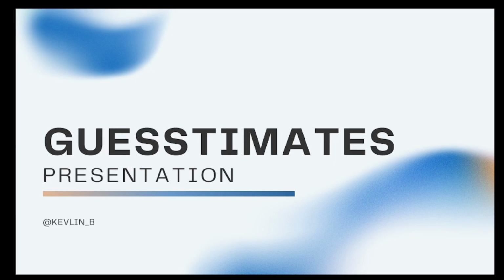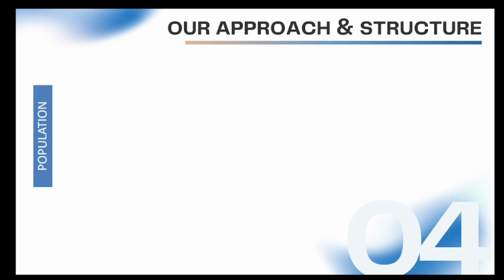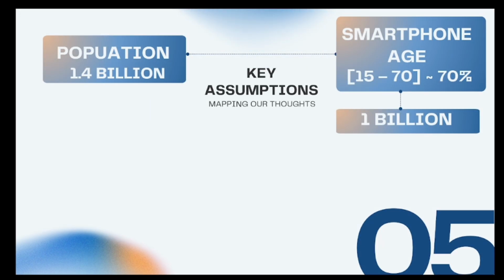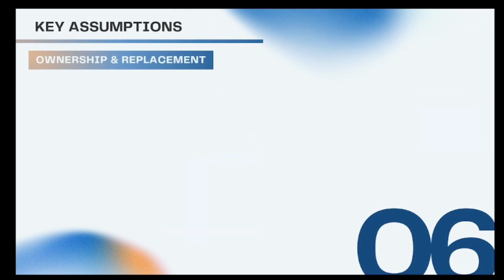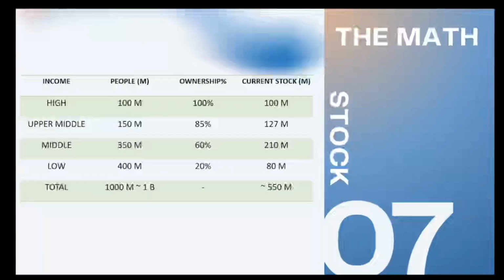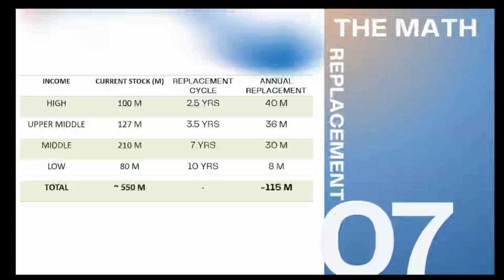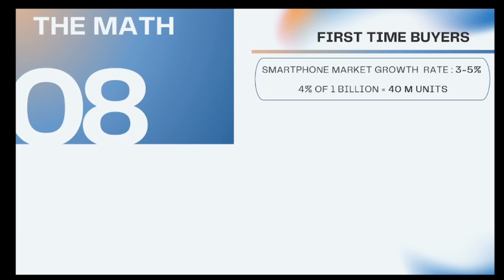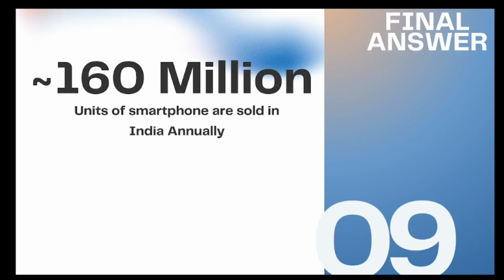Guesstimate Case: Estimate Smartphones Sold in India in a Year (Consulting Approach)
In this video, we solve a real-world management consulting guesstimate: estimating the total number of smartphones sold in India in a year.

This case demonstrates how consultants approach large consumer market sizing problems by breaking them down into clear segments and assumptions.

What you will learn:
• How to structure a market sizing guesstimate
• Smartphone penetration and user segmentation
• Replacement cycle vs first-time buyers
• Step-by-step calculations
• How consultants sanity-check final estimates

Framework used in this video:
1. Clarify the problem
2. Structure the approach
3. State assumptions
4. Do the math
5. Sanity check
6. Final answer

This video is useful for:
• Consulting interview preparation
• MBA and management students
• Business analysts and analytics roles
• Market sizing and guesstimate practice

smartphone sales india
guesstimate case
market sizing case
consumer market sizing
consulting guesstimates
management consulting
case interview
consulting interview preparation
structured thinking